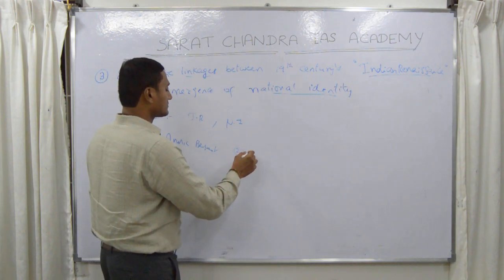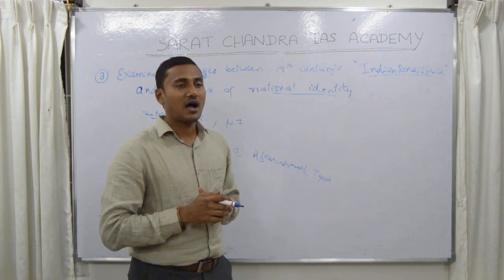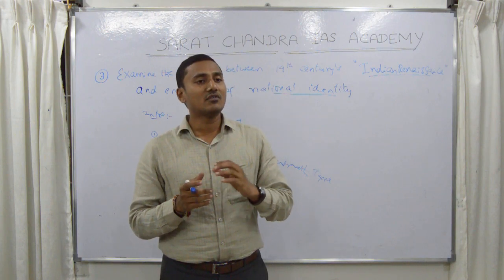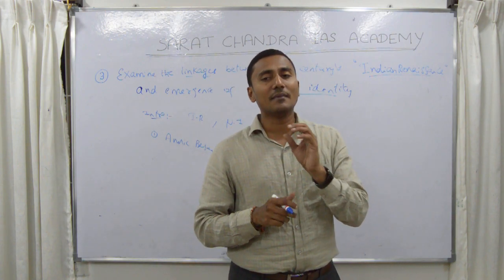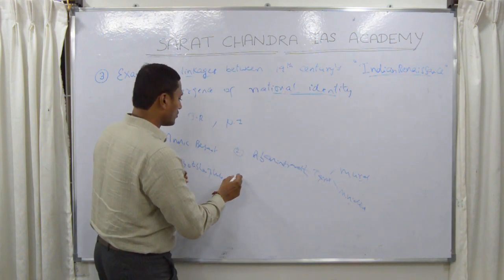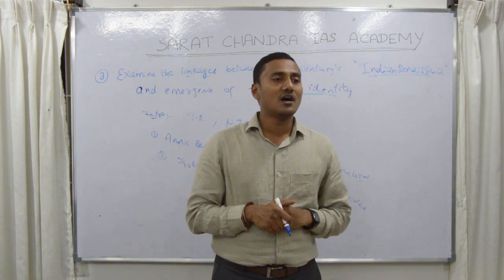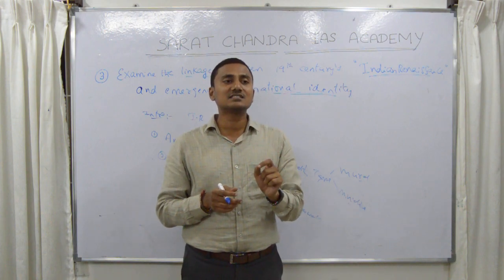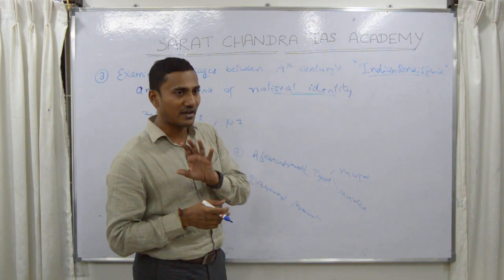Answers for UPSC Mains 2019 General Studies paper1 Question 3 analysis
Answers for UPSC mains general studies paper 1
Sarat Chandra IAS Academy
GS-1 Mains#paper analysis
Answer writing strategy for civil services mains
upsc coaching in vijayawada
UPSC mains test center in Vijayawada
1.Highlight the Central Asian and Greco -Bactrian elements in Gandhara art.
   2. The 1857 Uprising was the culmination the recurrent big and small local rebellions that had occurred in the preceding hundred years of British rule. Elucidate
   3. Examine the linkages between 19th centuries ‘Indian Renaissance’ and the emergence of national identity
   4. Assess the impact of global warming on coral life system with examples.
   5. Discuss the causes of depletion of mangroves and explain their importance in maintaining coastal ecology.
   6. Can the strategy of regional-resource based manufacturing help in promoting employment in India?
   7. Discuss the factors for localization of agro-based food processing industries of North-West India.
   8. What makes Indian society unique in sustaining its culture? Discuss.
   9. “Empowering women is the key to control population growth”. Discuss
   10. What are the challenges to our cultural practices in the name of secularism
   11. Many voices had strengthened and enriched the nationalist movement during the Gandhian phase. Elaborate
   12. Assess the role of British imperial power in complicating the process of transfer of power during the 1940s.
   13. Explain how the foundations of the modern world were laid by the American and French revolution.
   14. What is water stress? How and why does it differ regionally in India?
   15. How can the mountain ecosystem be restored from the negative impact of development initiatives and tourism?
   16. How is efficient and affordable urban mass transport key to the rapid economic development of India?
   17. How do ocean currents and water masses differ in their impacts on marine life and the coastal environment? Give suitable examples?
   18. Do we have cultural pockets of small India all over the nation? Elaborate with examples
   19. What are the continued challenges for women in India against time and space?
   20. Are we losing our local identity for the global identity? Discuss.